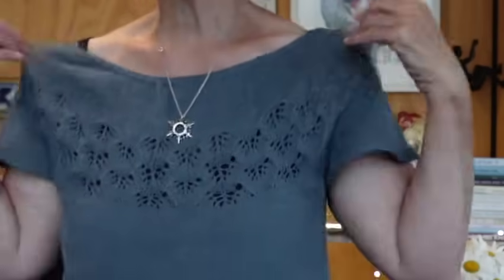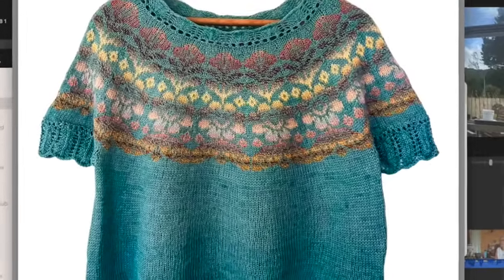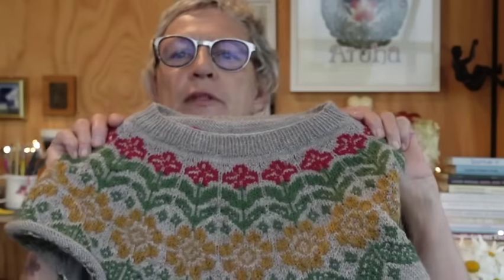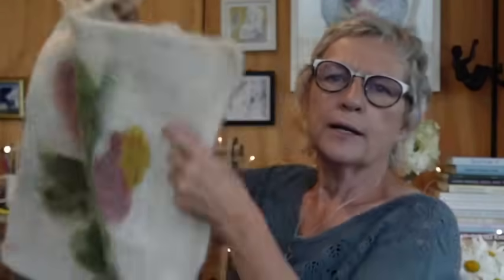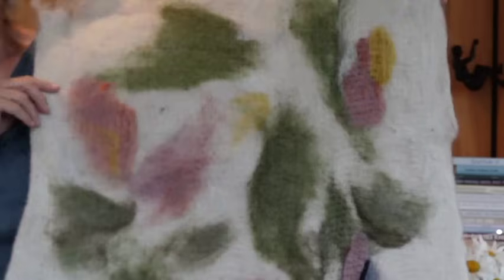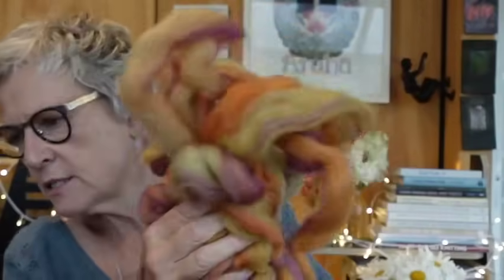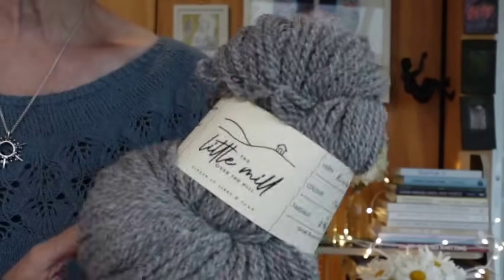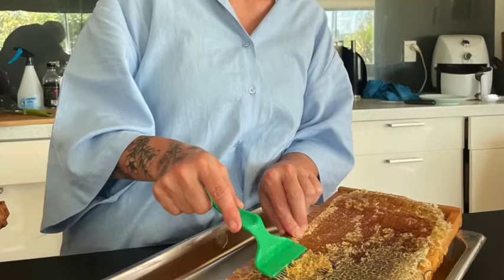Episode 18 - Take Two!!! Knitting vlog/podcast from New Zealand, Pretty in Pink, Alpine Bloom.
Today's episode is Take Two. I recorded one a few days ago but the resolution was TERRIBLE. so I got up this morning and started recording really early... you will hear the cockerel crowing hehe.

I talk about my knitting projects:

Pretty in Pink by Melanie Berg knitted in Holst Garn "Coast" colour Vista.
available on Ravelry

Alpine Bloom by Caitlin Hunter available on Ravelry
knitted in unknown yarn from stash,. I think from Peacock Yarns.

My own yarn and fleece and also pin drafted Corriedale fleece dyed by me and purchased from The Little Wool Company (Anna Gratton).

Mentioned Prosper Yarn indie dyers. They have a Facebook page and also Insta @prosperyarn